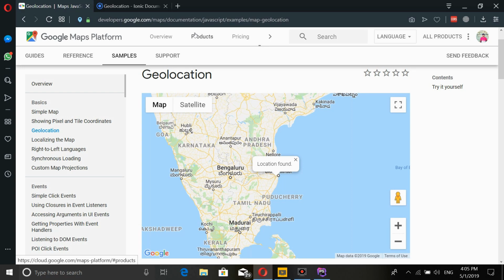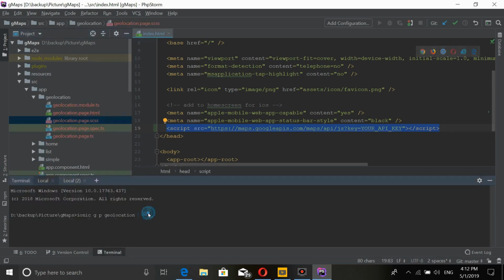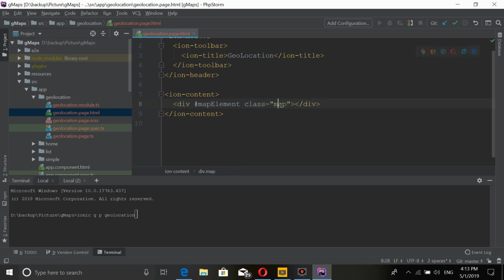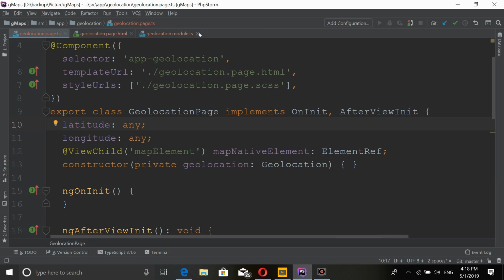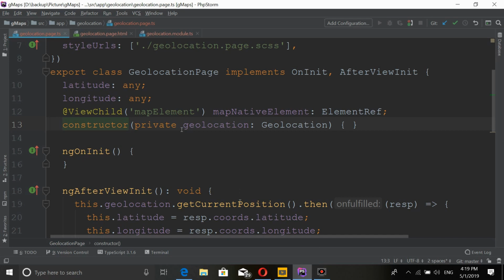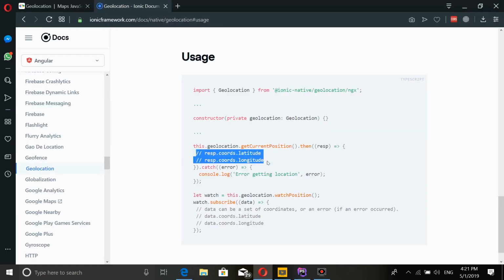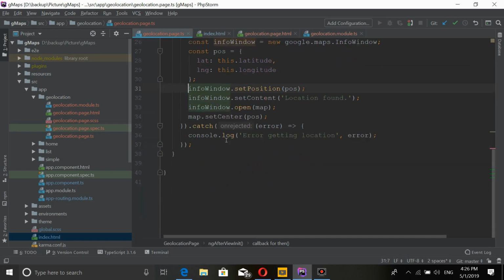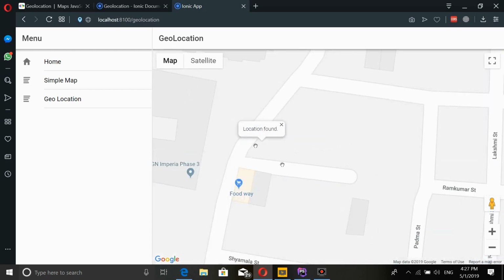IONIC 5 Google Maps | Part 2 | Geo location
This video is specially made for beginners. IONIC 4 Google Maps will help you to learn more about Ionic Google Map material.

0:06 Skip Intro

In this channel we update latest front development related tutorials. The following tutorials will be available in this channel.